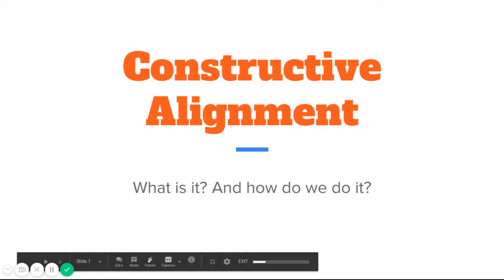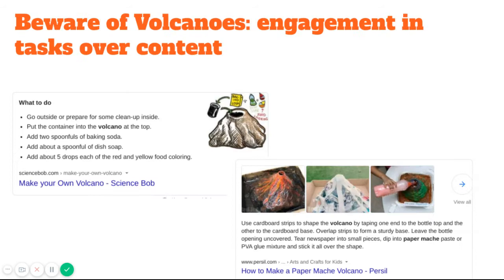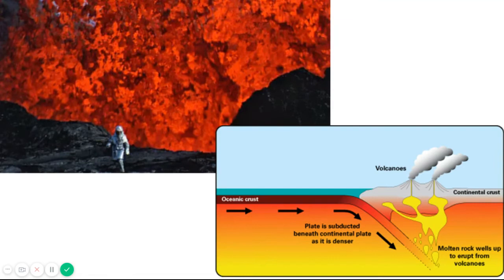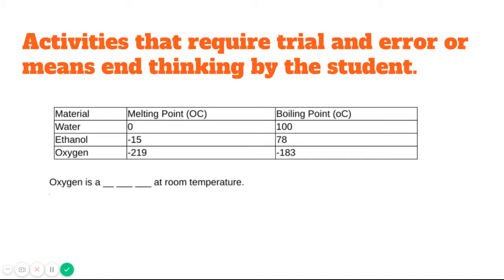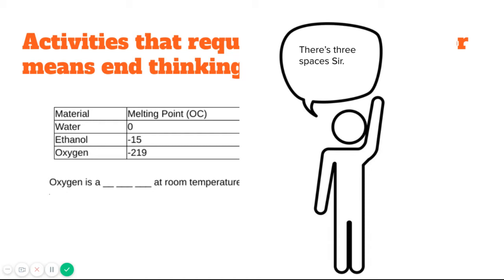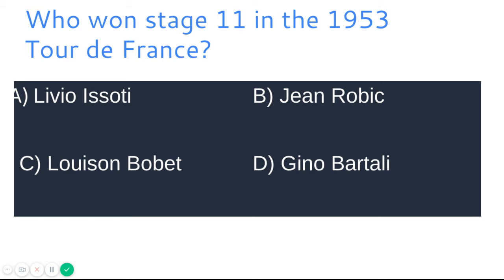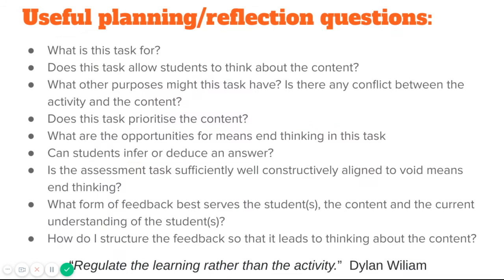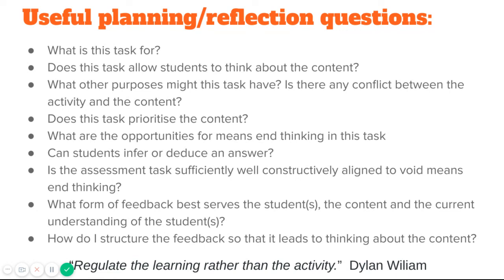Constructive Alignment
A brief introduction to constructive alignment, how it's more difficut than it sounds and soem guidance on improving your ability to use it consistently.